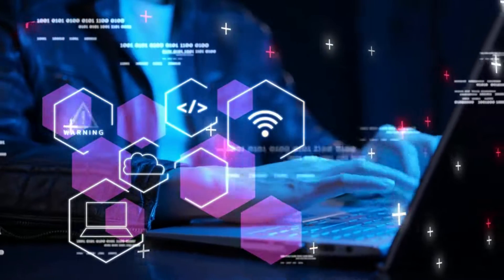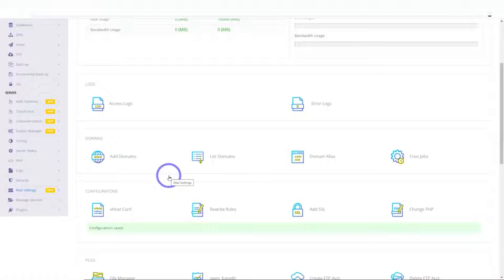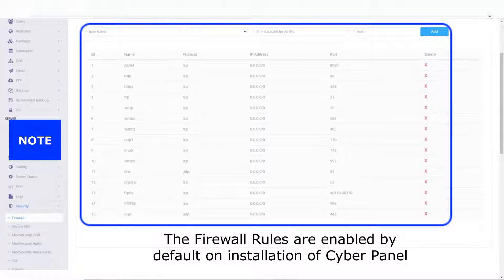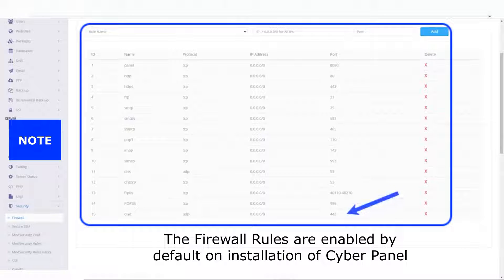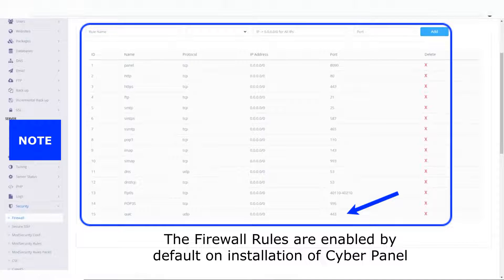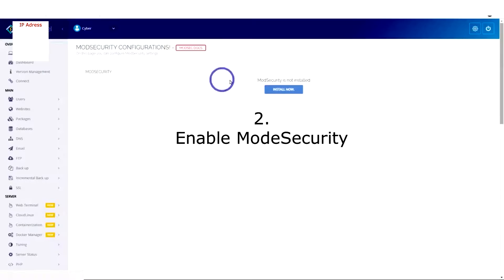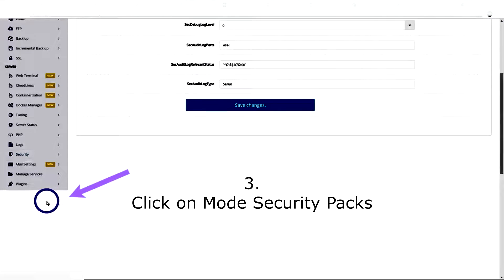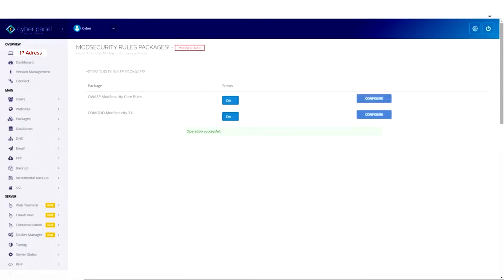How To Install Firewall In Cyber Panel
If the 443 port is not enabled, add it to the firewall records. Use the following, name-quic, Protocol:udp, IP address: 0.0.0. 0/0, port:443.

Important Links